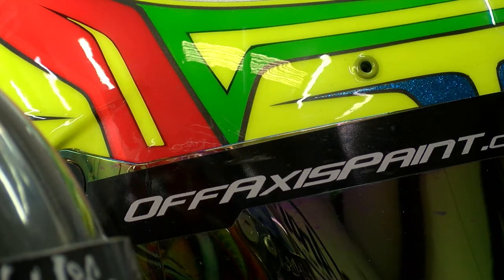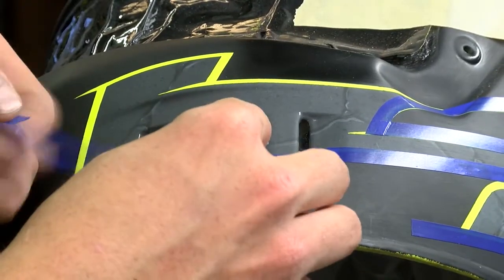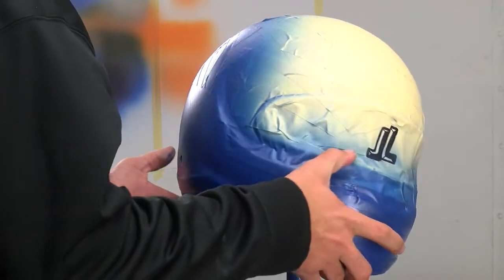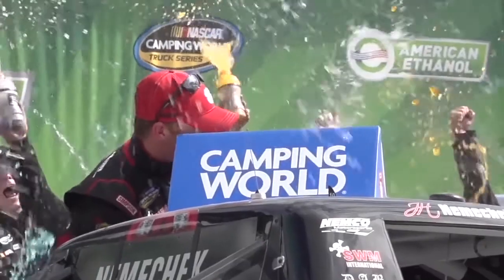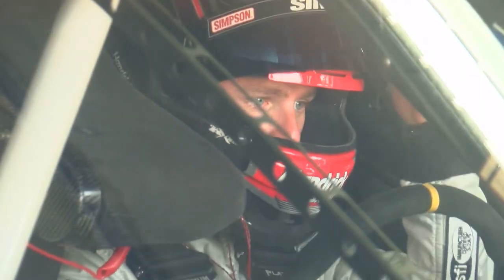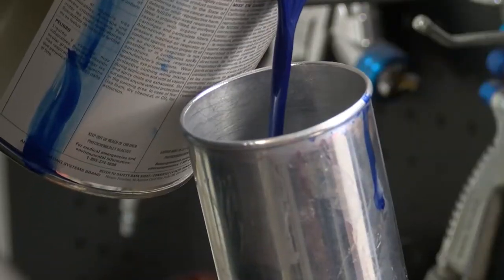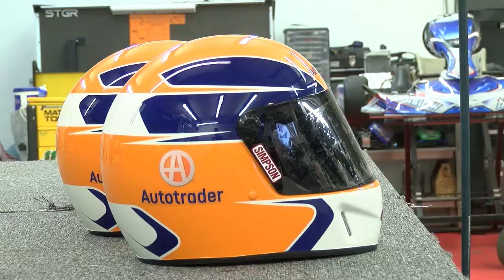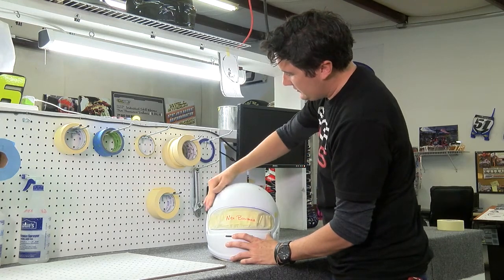Off Axis Paint Feature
Video & Editing by Brett Baldeck